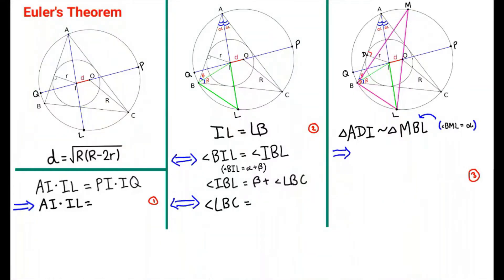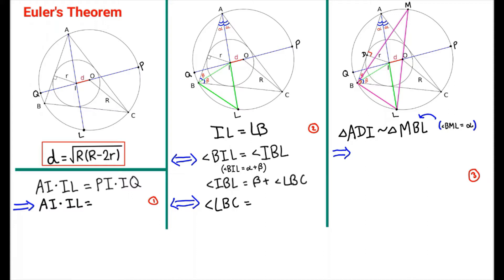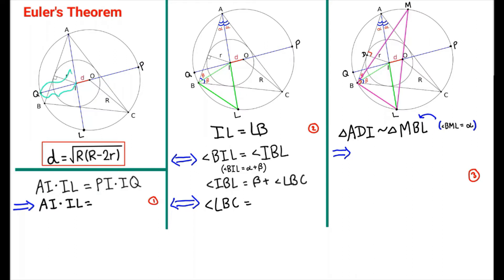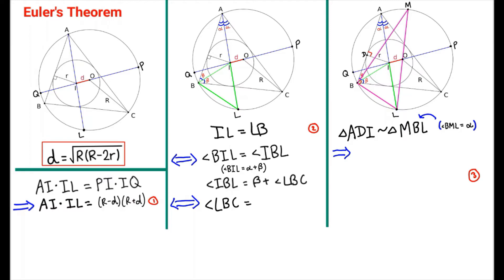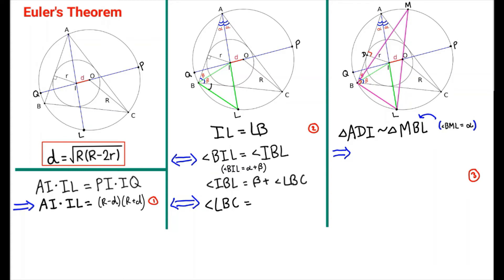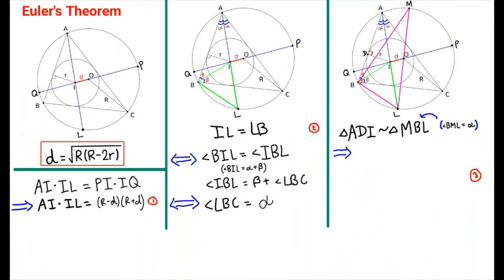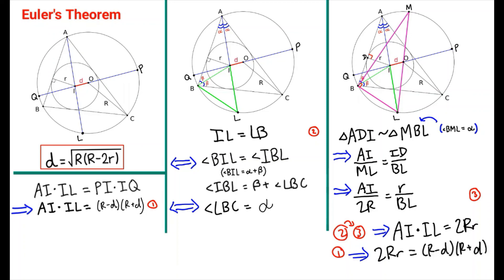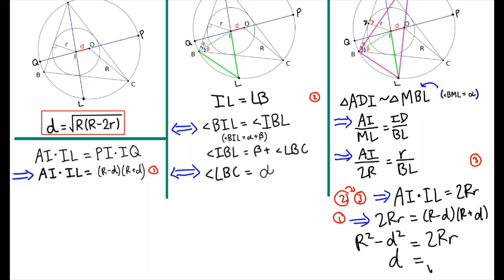Euler's Theorem in Geometry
Inscribed/Circumscribed Circles
Similar Triangles